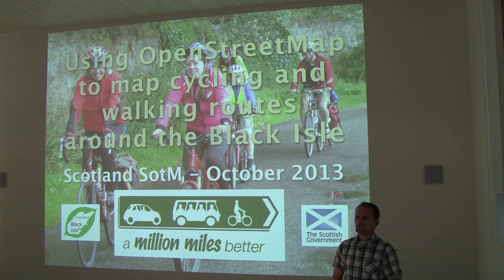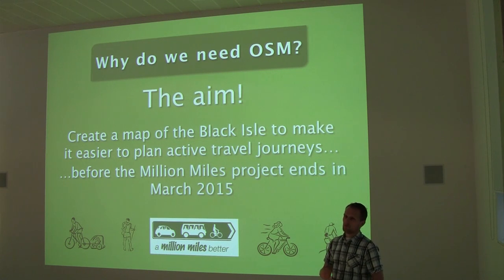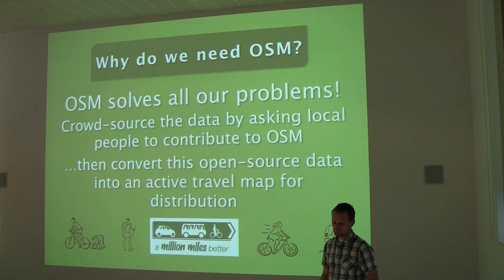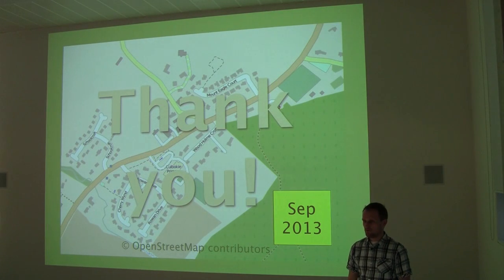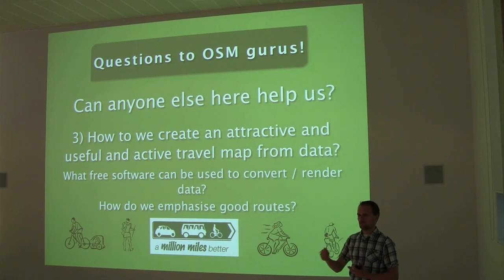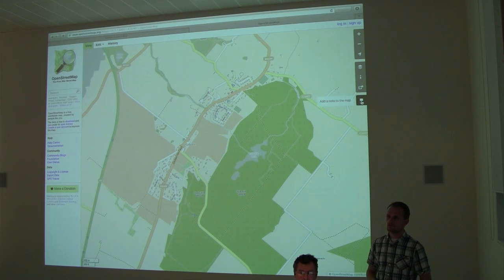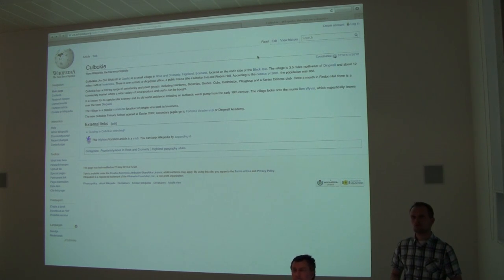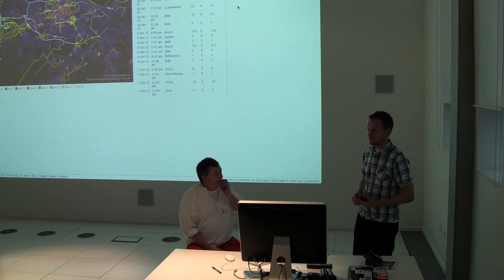SotMScot13 - Mapping the Black Isle - Peter Elbourne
Saturday 13:30